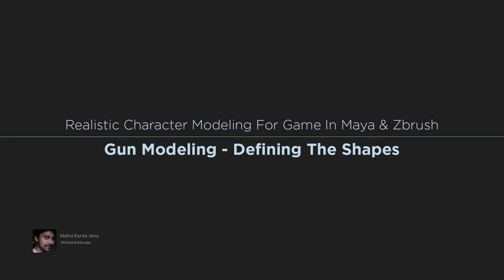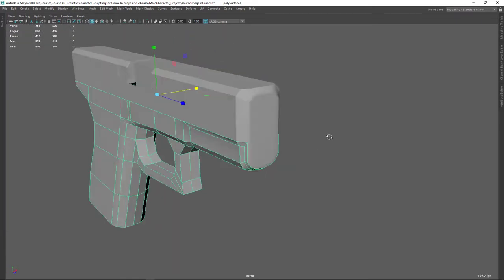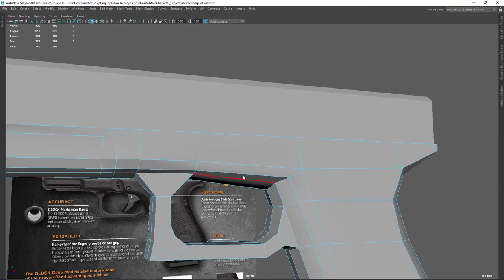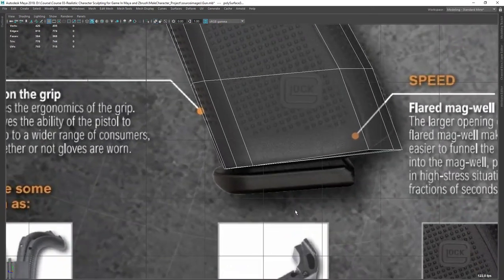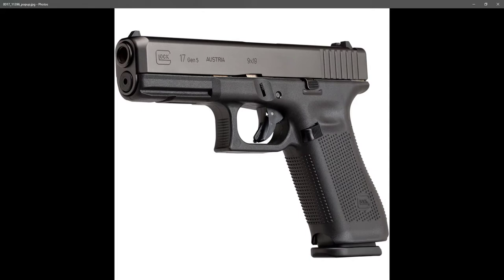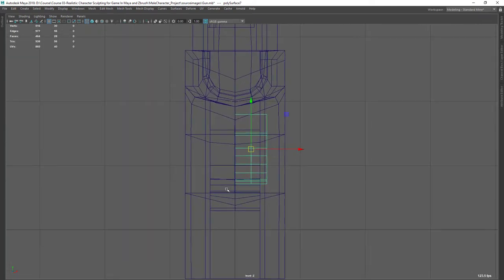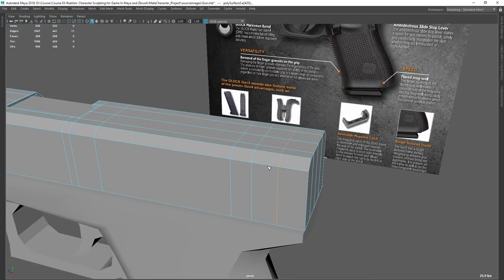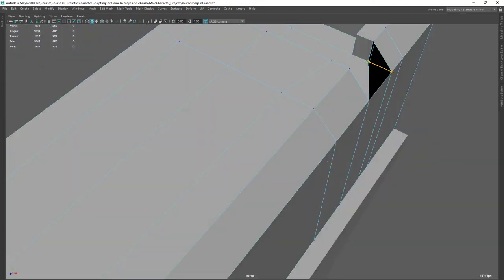Gun Modeling (Part 04) : Defining The Shapes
Welcome

Hi, Welcome to Realistic Character Modelling for Game in Maya & Zbrush course. This 21+ hour’s of video content will teach you how to model and sculpt realistic human characters from scratch step by step.

Do you have any of these Problems?

Do you lack Confidence when it comes to Realistic character modelling?
Is your character model looking like a cartoon or alien even if you don't want that?
Are you fine with props or non organic modeling but find character modeling is difficult?
Do you want to become a character modelling artist but find it difficult to model realistic characters?
Do you wonder How professional people model such realistic characters?
Do you want to switch to character modelling from props or Environment?

If any of these problems that sounds like you are having then this is the perfect course for you.

I began my career as a traditional clay Sculptor. My professional qualification is BFA. I have passed out from B.K College of Art & Crafts, Bhubaneswar.

Learning realistic character modelling is a necessary step towards becoming a character modelling artist for Game and Films. Character modeling artist position is a highly rewarded and demanding position in the Film and Game industry.

By the end of this course you will be able to model realistic human characters for your portfolio so that you can apply for your dream job.

If you are a freelancer then you can learn this and add a new earning method to your bag.

You are going to be a better artist after completing this course.

If you are a student then this is the best course because it shows you how to model a professional quality character model with a step by step approach so that you can follow along.

Let’s see how the course is designed and what’s there for you. There are 15 modules.

1. Introduction

2. Maya Basics For Beginners

3. Character Body Modeling in Maya

4. Jacket, Pant and Hat Modeling

5. Gloves and Accessories Modeling

6. Gun Modeling in Maya

7. Zbrush Basics For Beginners

8. Character Body Sculpting

9. Skin Detailing

10. Sculpting Hair with Fiber mesh

11. Detailing the Jacket

12. Pant Sculpting

13. Shoes Sculpting with Zmodeler in Zbrush

14. Gun Holster Detailing

15. Conclusion & Wrap up

 Ideal Students

I designed this course for beginner to Intermediate level 3d modelling students and artist who wants to model photo realistic character but struggles with making the character look realistic.

Still confused  whether you should take this course or not,  then this should give you some push.

Cheers,

Nalin